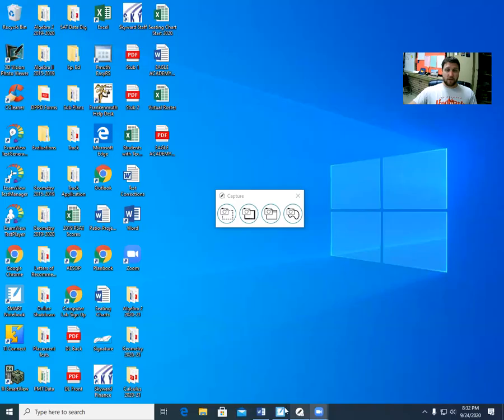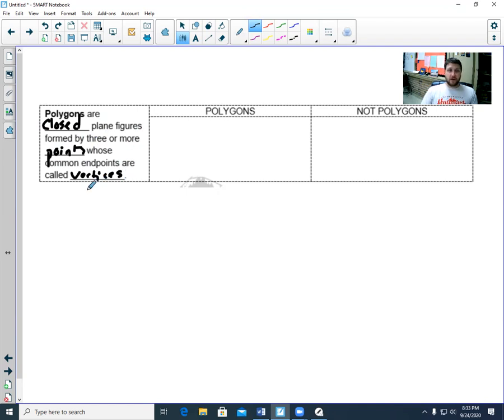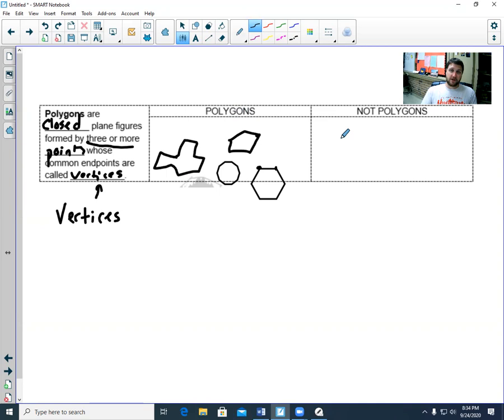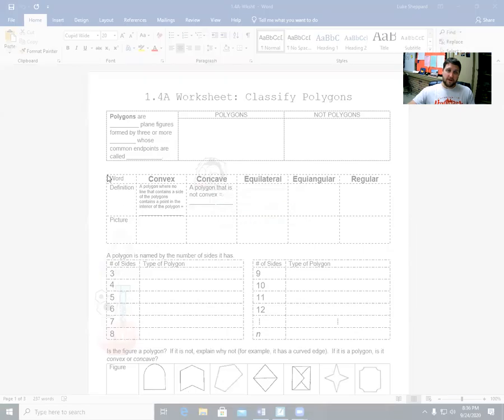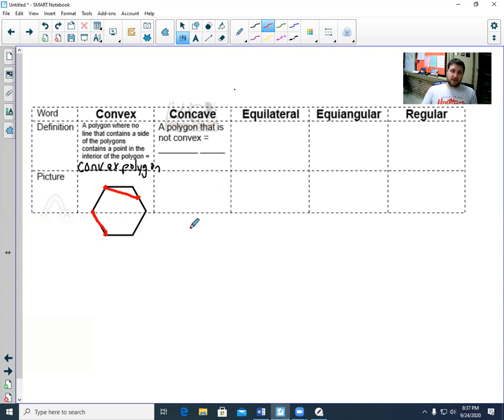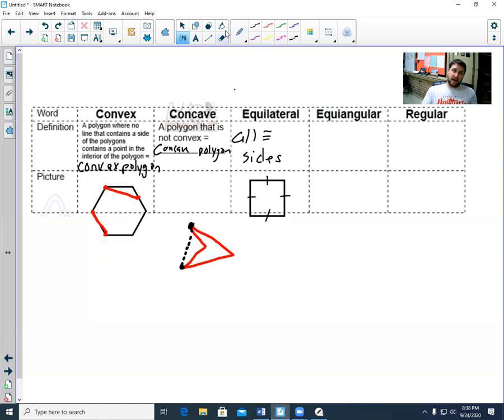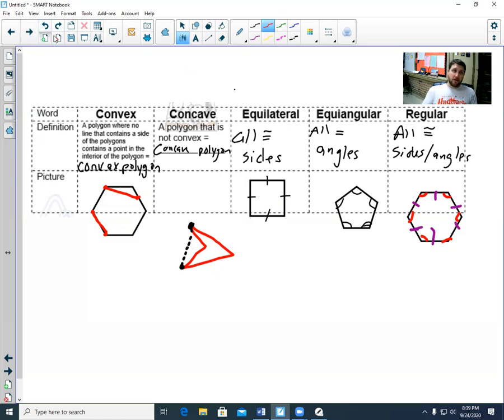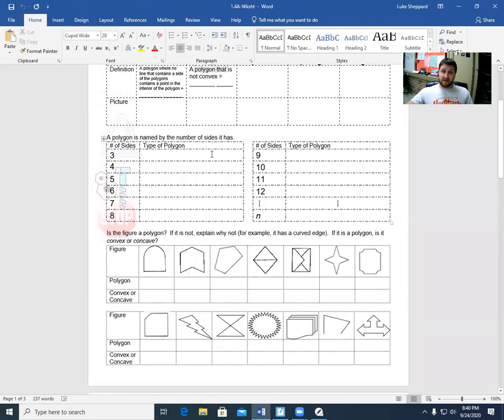1.4 Classify Polygons